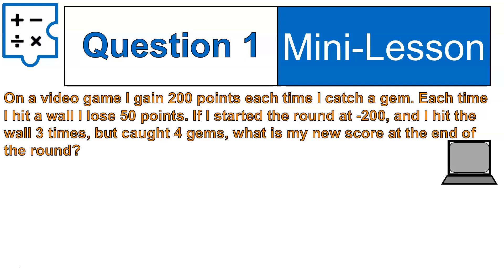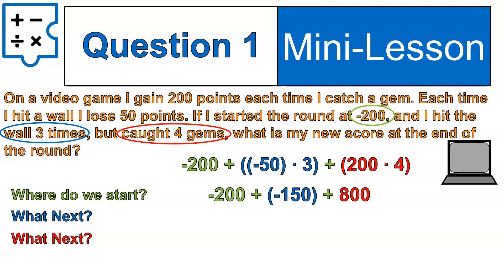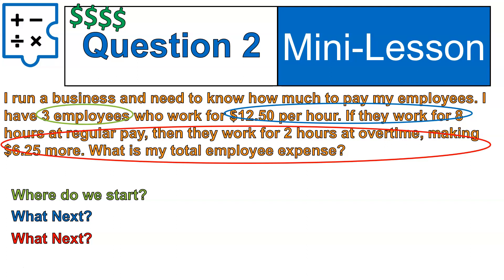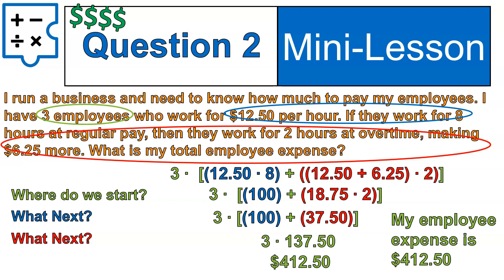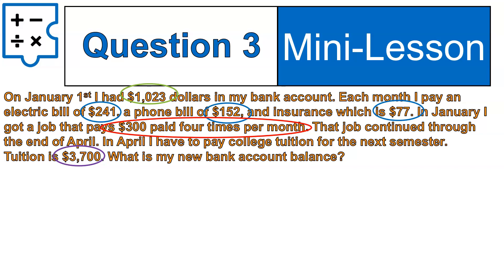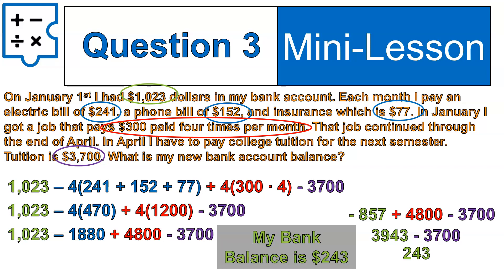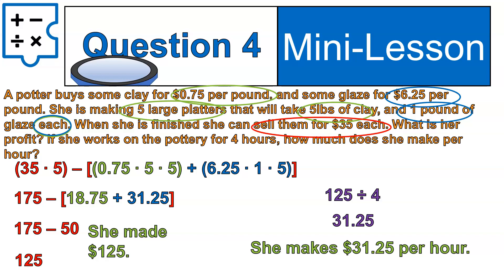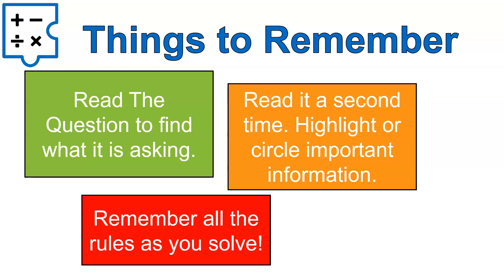Word Problems with Mixed Operations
This video shows how to set up and solve word problems that have multiple steps and use mixed operations.